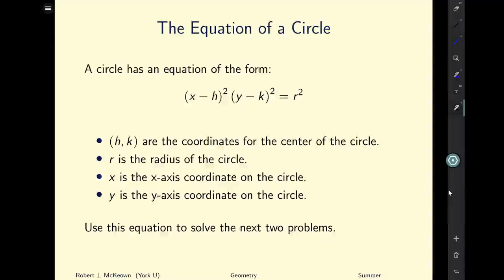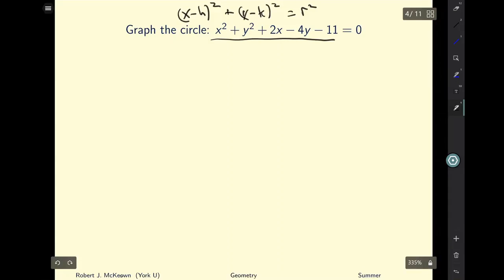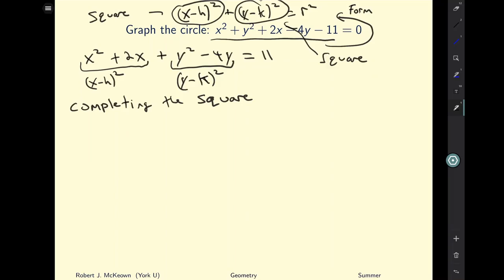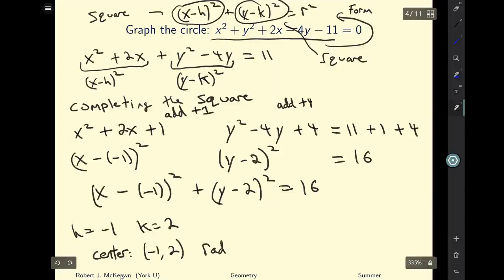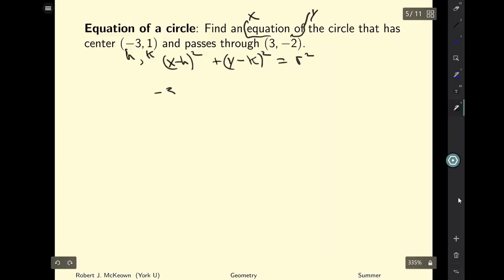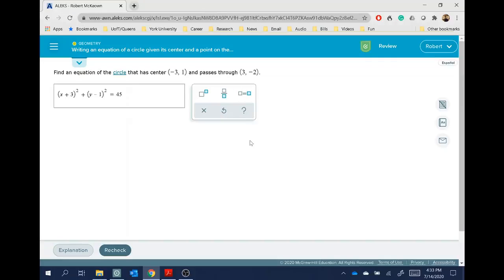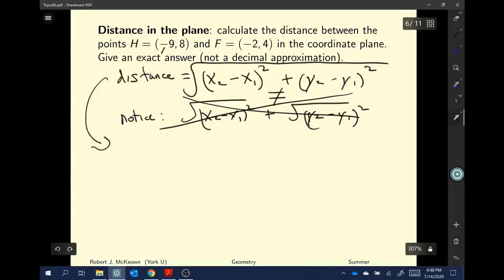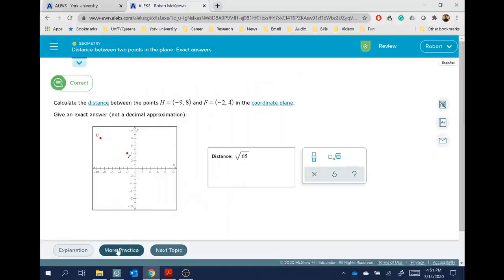Topic 8 - Geometry I